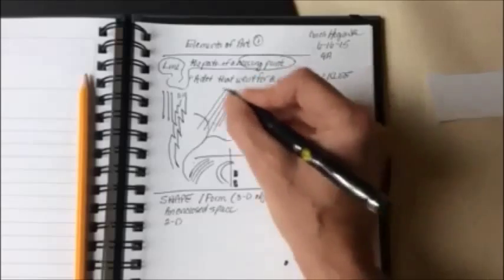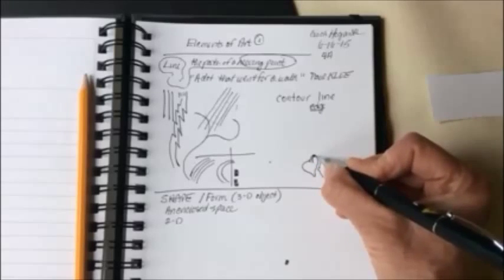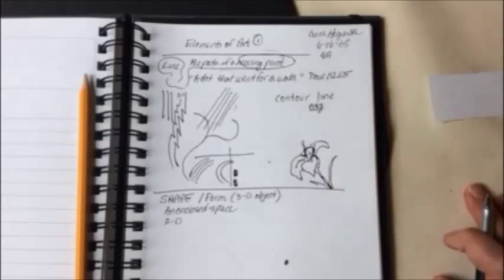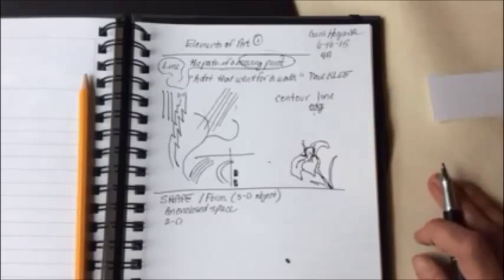Elements Line shape form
Art Class-Elements of Art